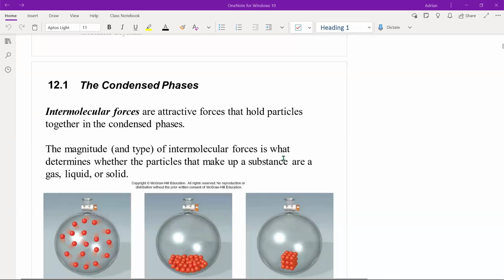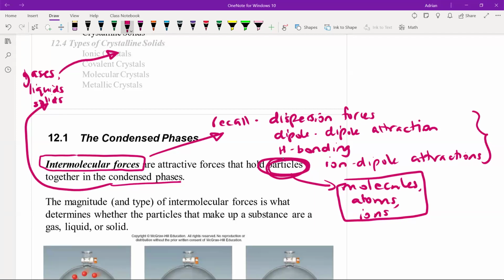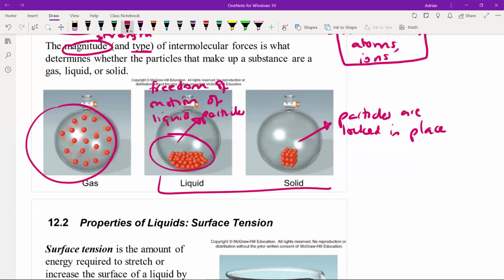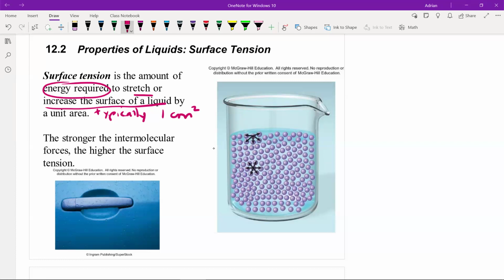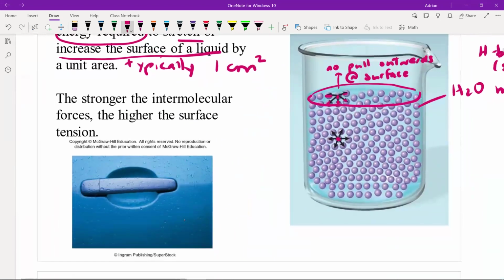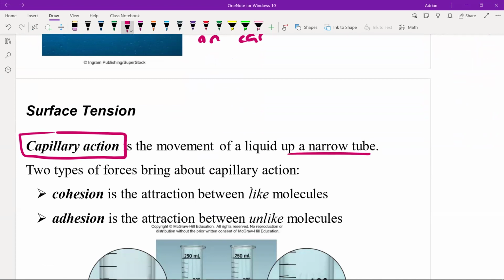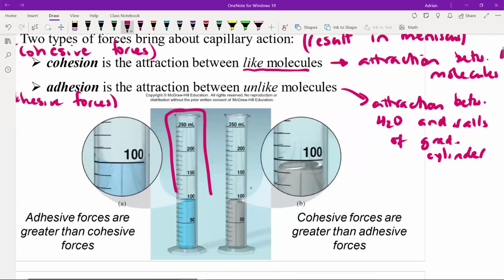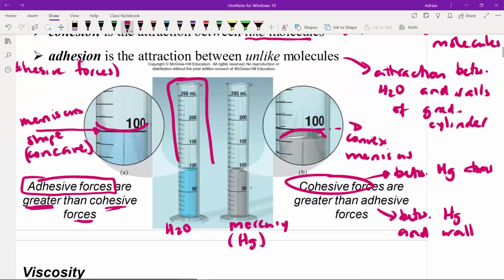1315 - Sol, liq, IMFs, - Intro to condensed phases